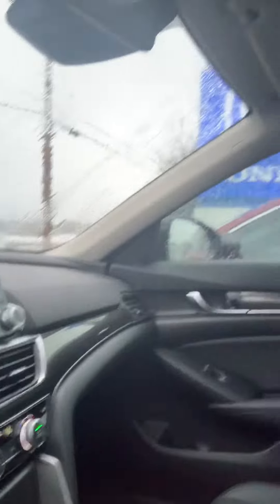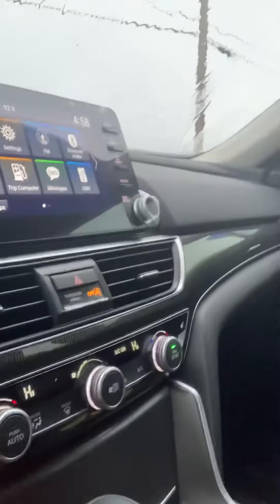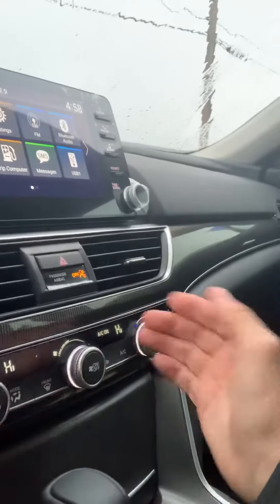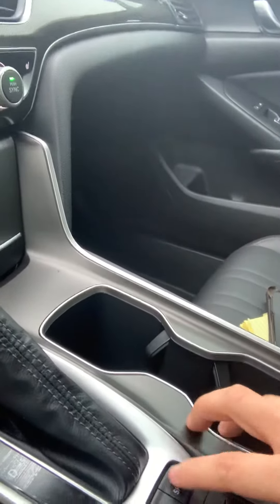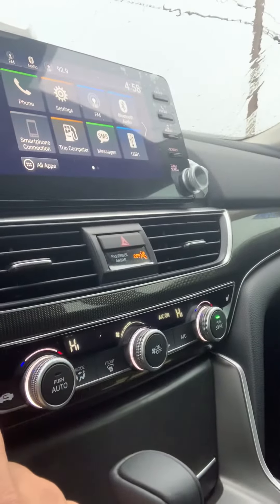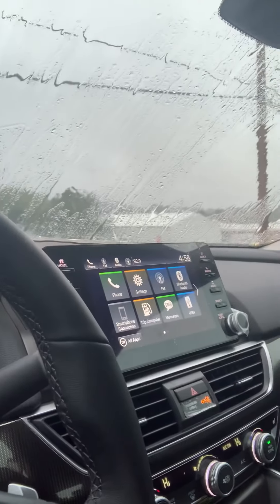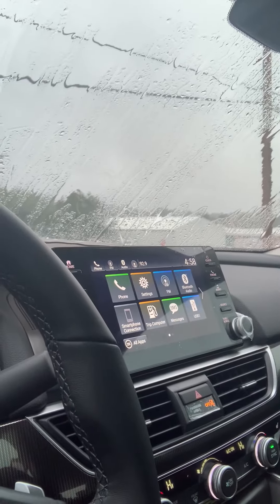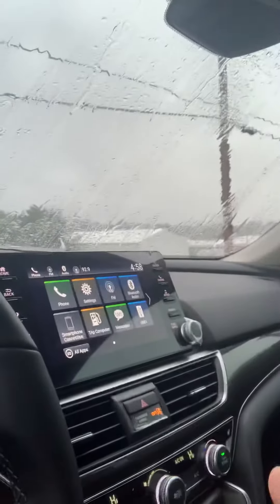Ruth 2021 Honda Accord sport SE